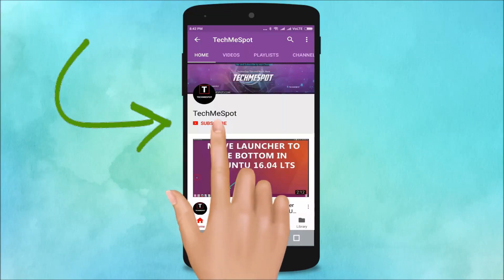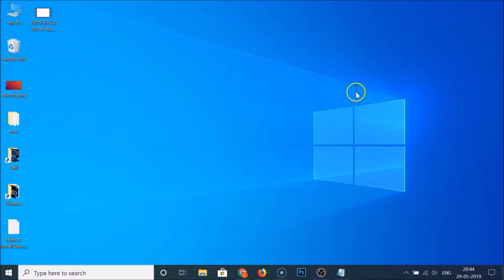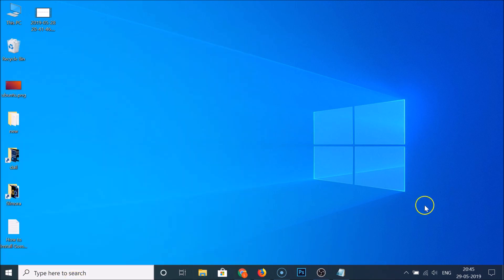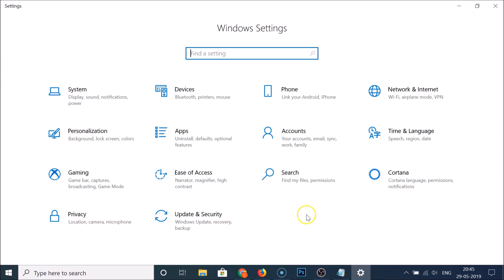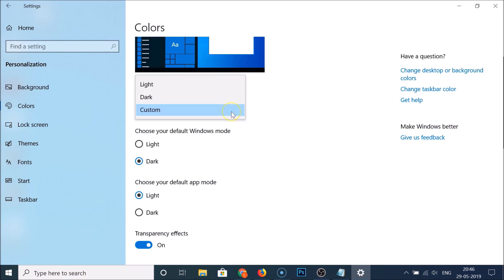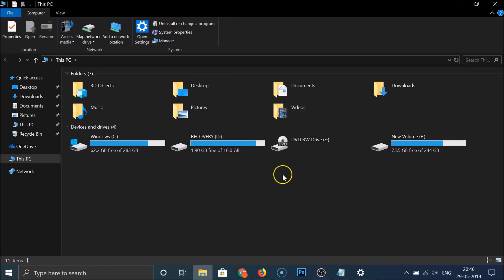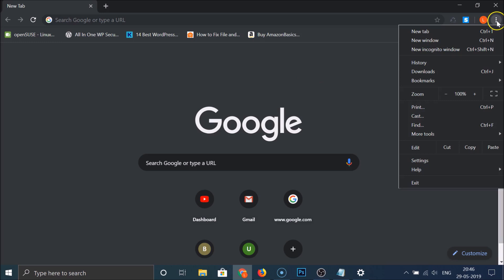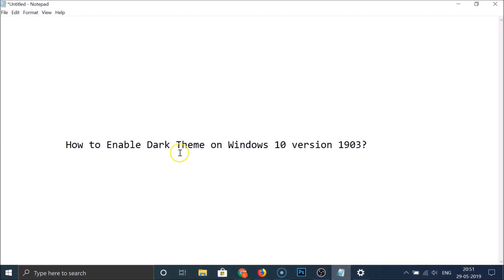How to Enable Dark Theme on Windows 10 Version 1903?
Step 1: Click on the 'Search box' in the Taskbar.

Step 2: Type 'Settings', and then click on 'settings' app to open it.

Step 3: Click on 'Personalization'.

Step 4: Click on 'colors'.

Step 5: Click on the dropdown under 'choose your color', and then click on 'Dark'.

It's done